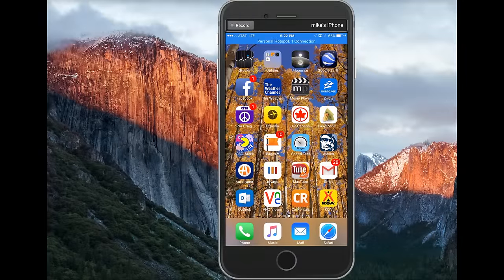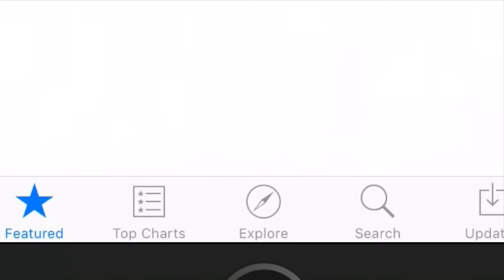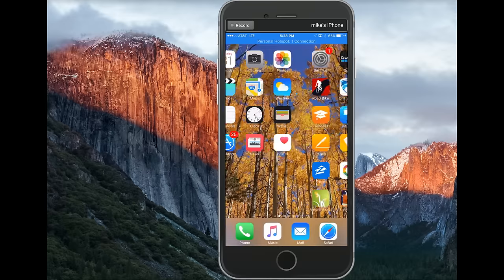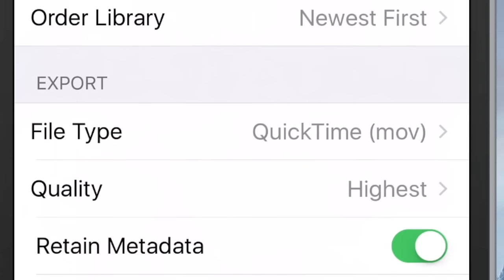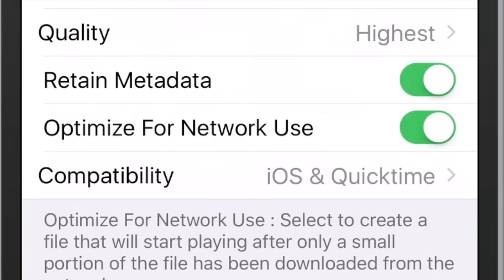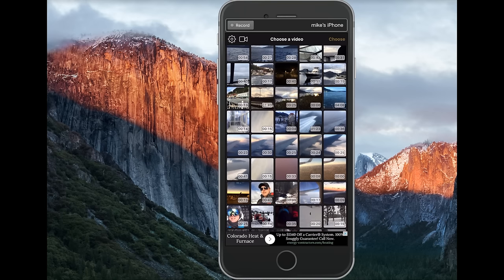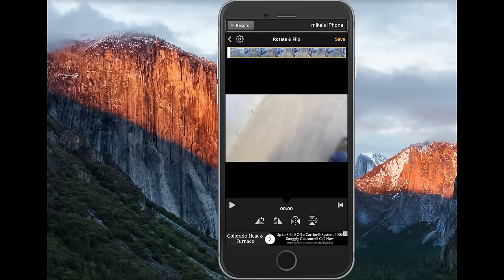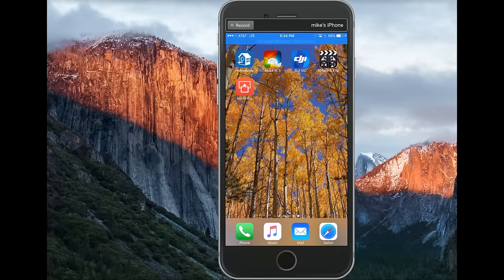How to Rotate iPhone Video Footage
This video will show you how to Rotate iPhone Video Footage, there is a great free app I found which does a great job, and hope this video helps you out.

Commissions Earned